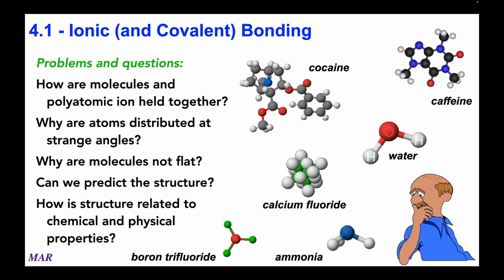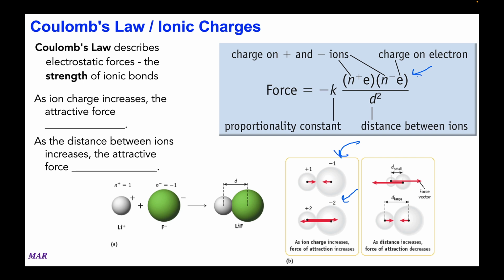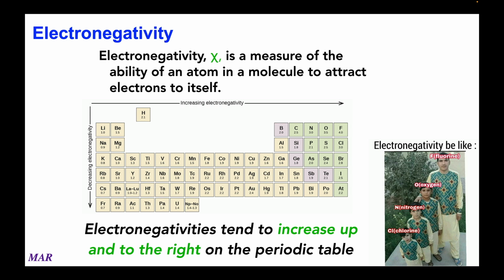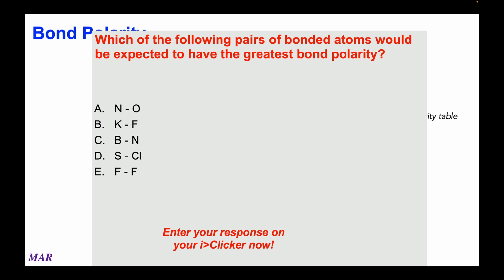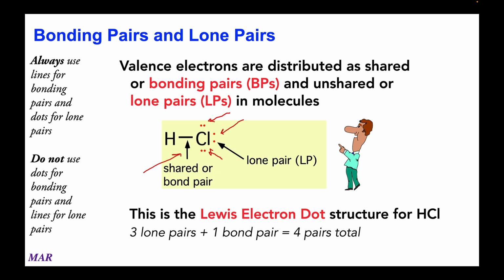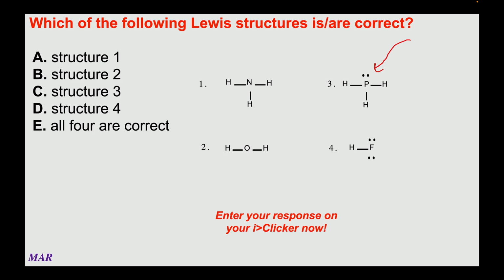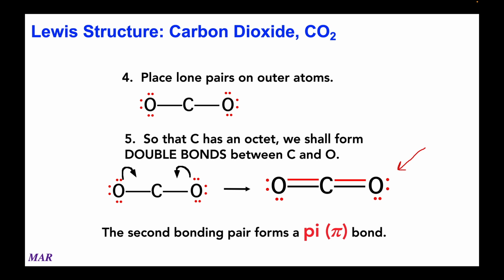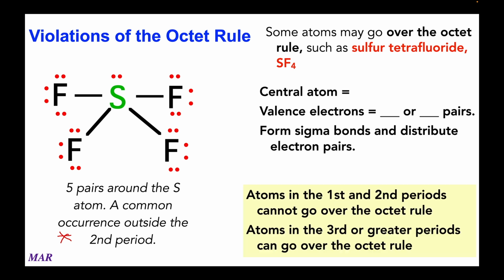CH 221 Chapter 4 - Part 1